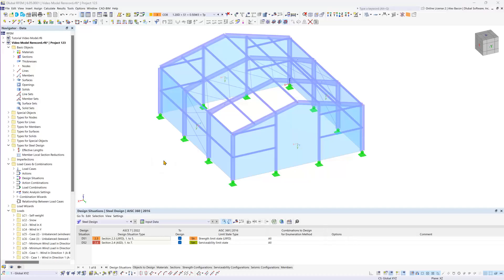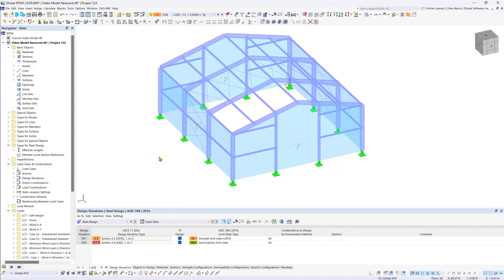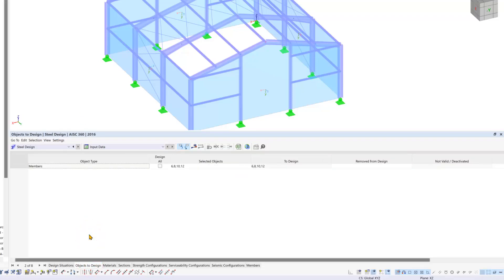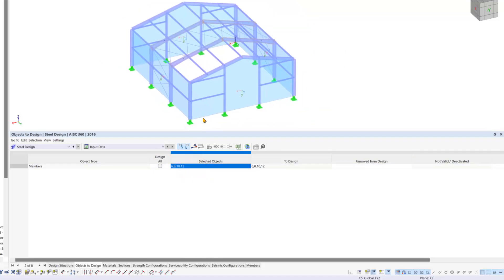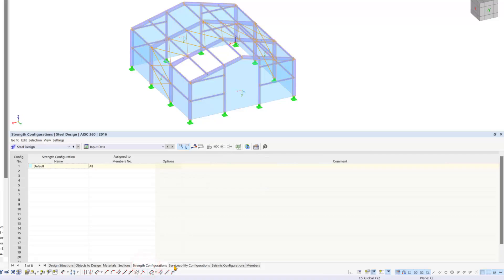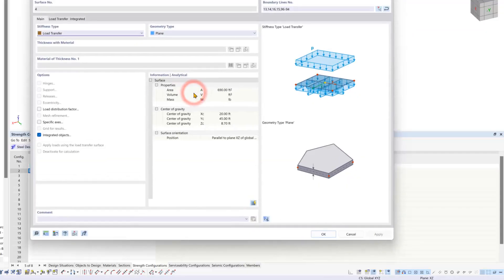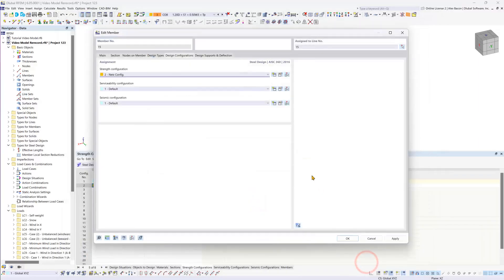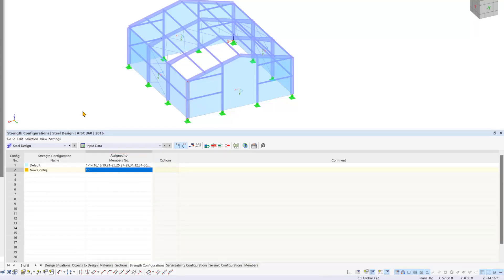[EN] Tutorial de RFEM 6 para principiantes | 018 Cálculo de acero | Datos de entrada (EE.UU.)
Este vídeo se centra en la configuración de los datos de entrada necesarios para ejecutar el cálculo para el cálculo de acero:

Contenidos:

00:00 Pestaña Situaciones de proyecto
00:50 Objetos para calcular
01:24 Resistencia y comportamiento en servicio